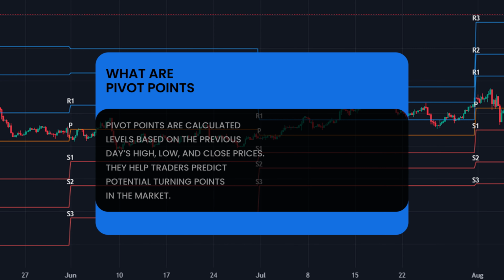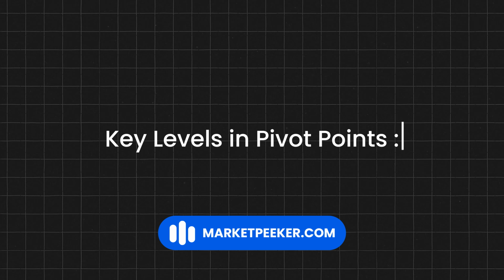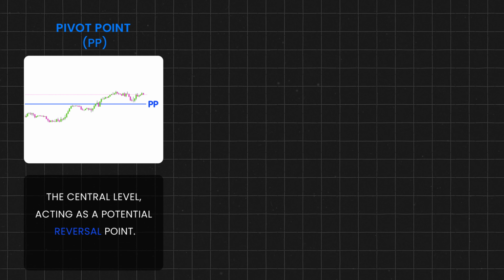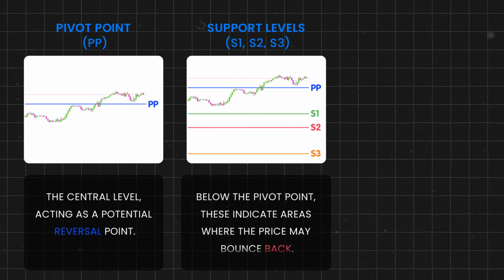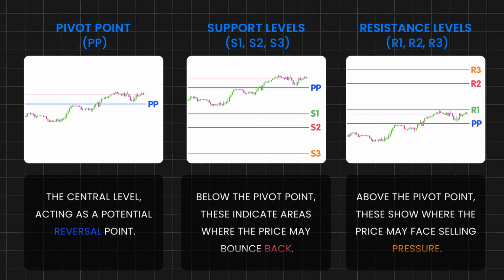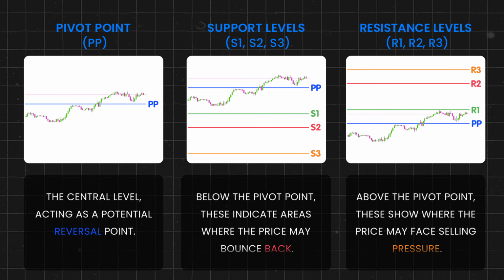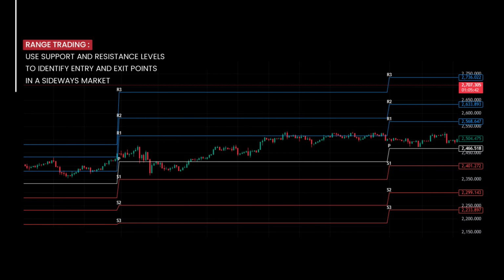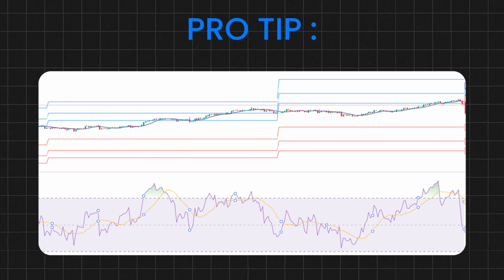How to Use Pivot Points for Support & Resistance in Trading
Pivot points are powerful tools for identifying key support and resistance levels in trading.

In this video, we’ll explain what pivot points are, how they are calculated using previous price data, and how to use them effectively.

Learn how the central pivot point (PP), support levels (S1, S2, S3), and resistance levels (R1, R2, R3) help traders predict potential market movements.

Discover how to trade breakouts and use pivot points for range trading. For better accuracy, combine pivot points with RSI or Moving Averages.